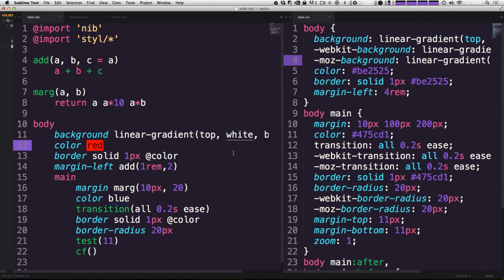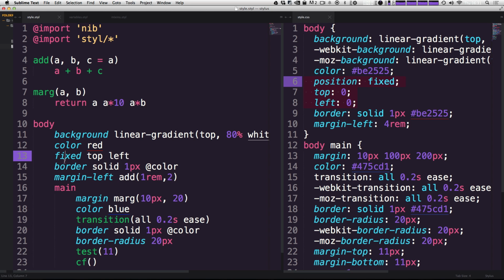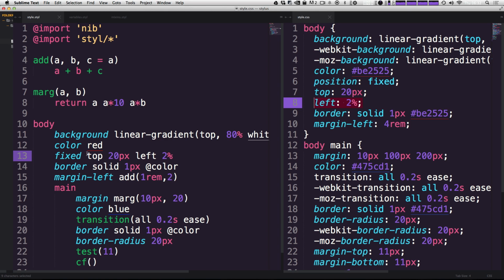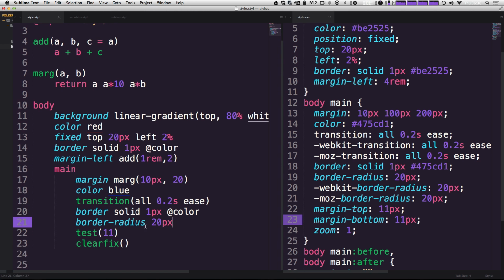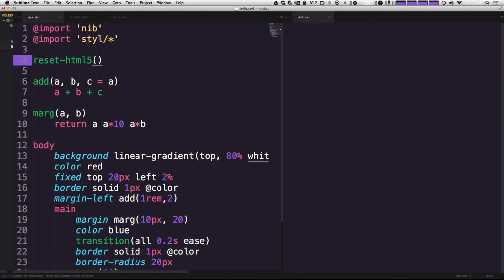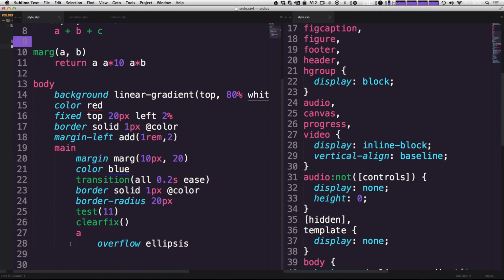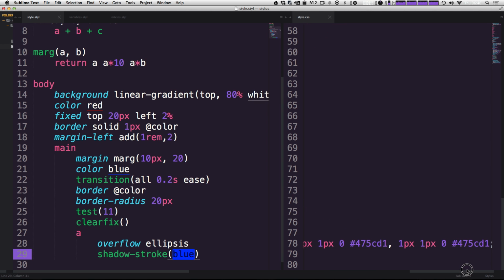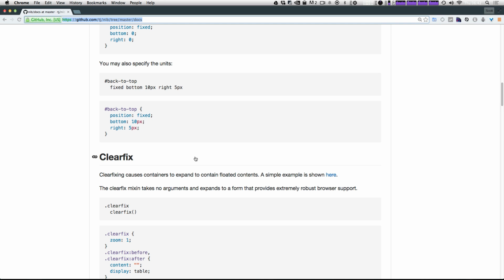#11 Nib CSS3 extensions for Stylus - Stylus Tutorials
Learn how to add additional functionality with Stylus extensions.